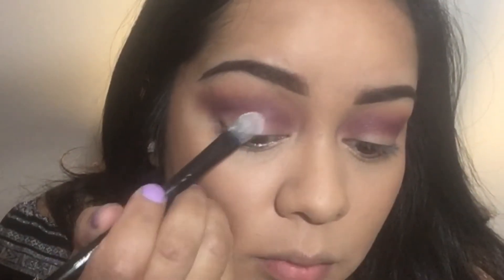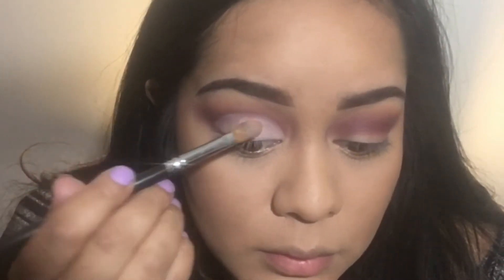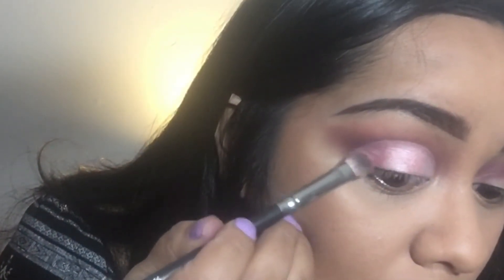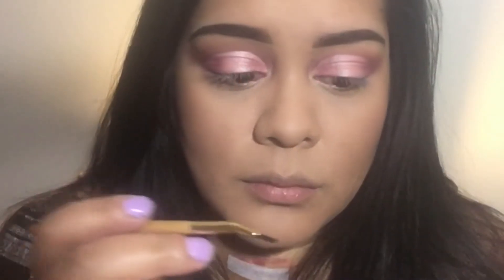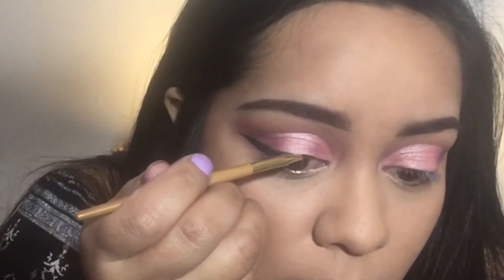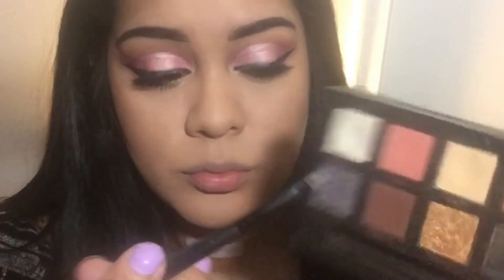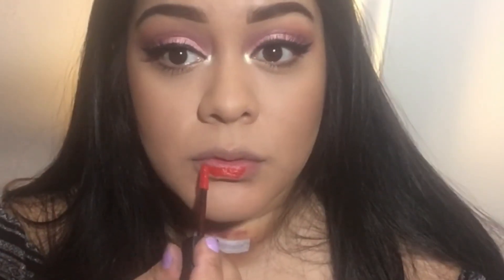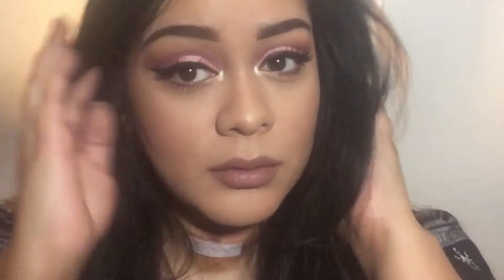PINK ROUND CUT CREASE TUTORIAL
Mikasa Brushes - Use code
"ILOVESADAT25" for %25 off
Dodo Lashes - Use code
cayeslayyy for %5 off

Sorry for the crappy editing, I lost my laptop and have been doing everything on my phone!

WHAT I USE TO FILM:
My iphone LOL
Filmore Editing Software

FULL DISCLOSURE**
This video, and basically all of my videos are not sponsored. I am not paid for my opinions. My opinions are my own, what works for me may not work for you so yeah...